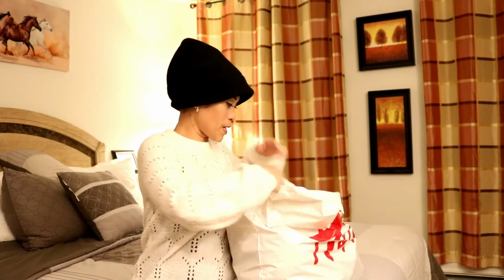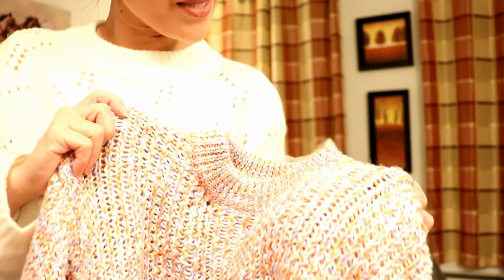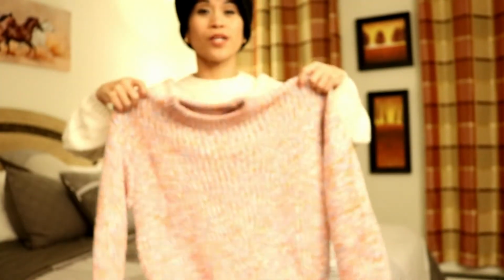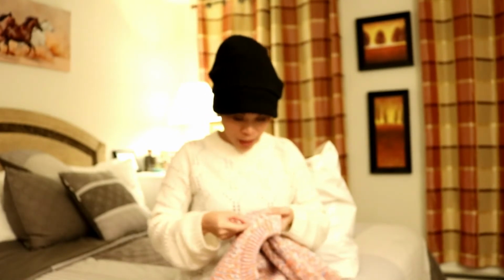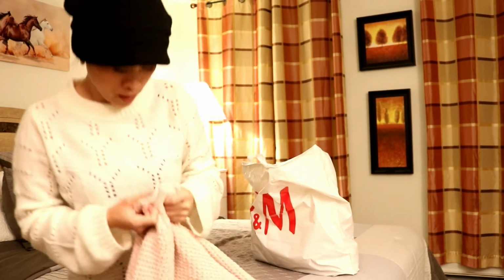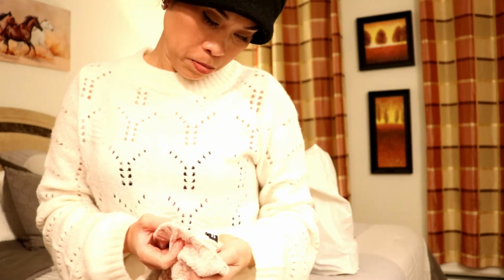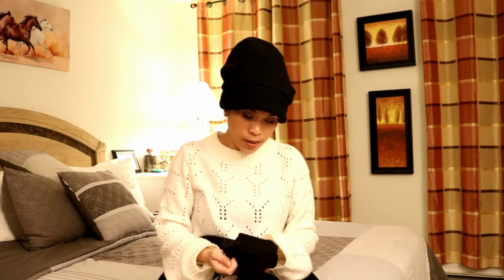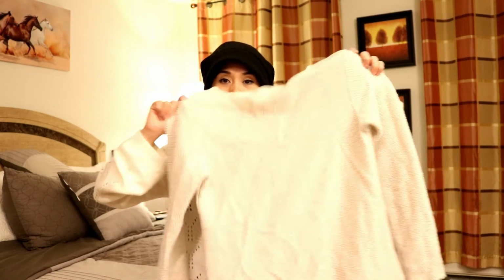Furniture Shopping & H&M Sweater Haul Vlog #21 // Filipina in Upstate New York Vlog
We had to go back to a furniture warehouse for the 3rd time to finalize our Sofa purchase. Had a chance to drive around an area in Albany that I have not been. And stopped by at CrossGates Mall and did some damage at H&M. This is going to be an all over the place kind of vlog, but I hope you like it.

About me and this channel:
I am a mid-30’s Filipino living in Upstate New York. I’m in serious long time engagement and no plan to marry thus far. I have no kids of my own but many I consider mine. I am a ballroom dance teacher, supervisor and a freshwater pearl jewelry designer. My channel is about lifestyle, fashion, DIY, challenges and life advices.
I love editing videos and creating content first and foremost. But my long term desire of creating a charity program that will benefit the people where I came from is what’s keeping me get serious about this channel. I have been wanting to help other more than just my family and I am willing to try other means in order for me reach those goals.
Please help me help my people! Live your passion!

Editing Tools: Wondershare Filmora